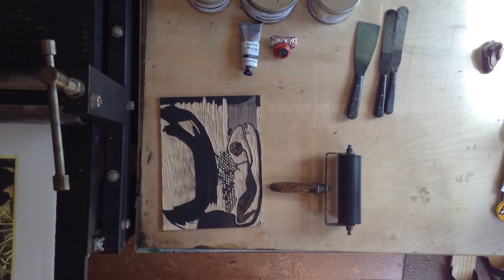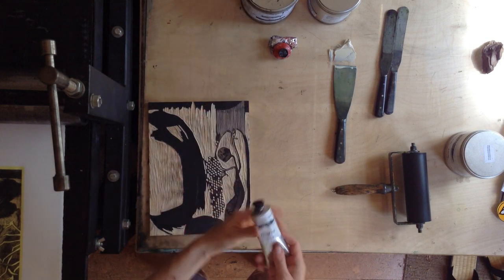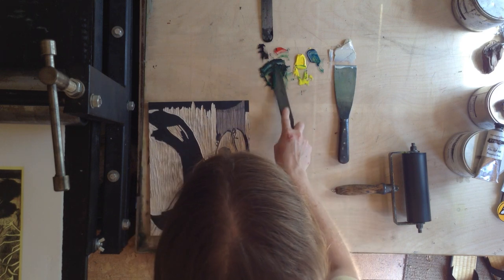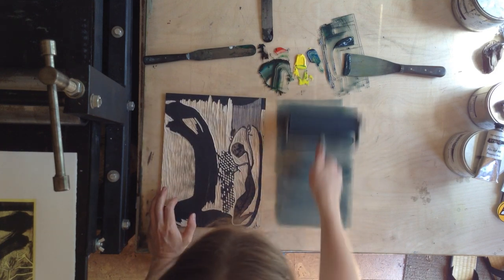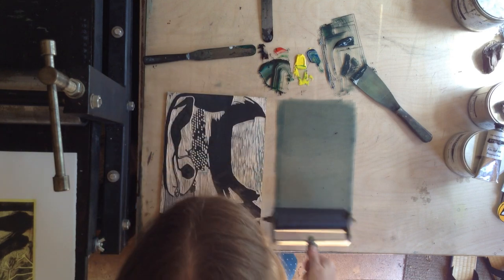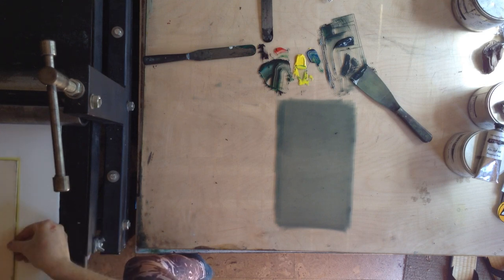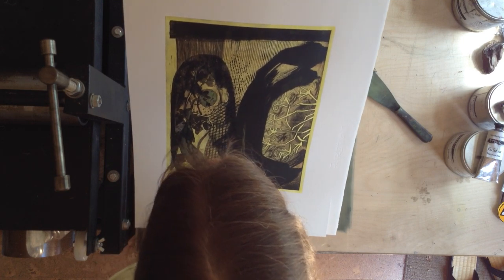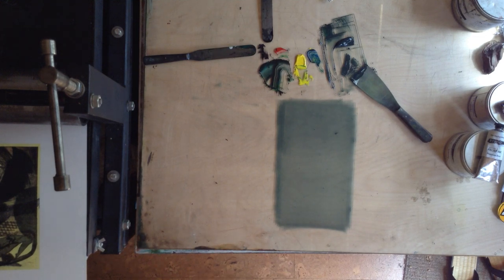Mokulito: adding reduction woodcut